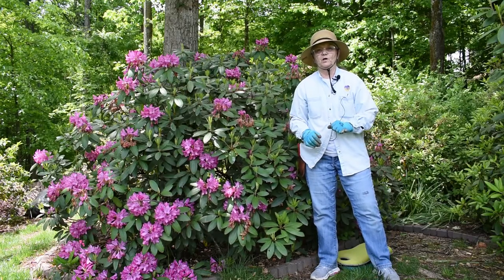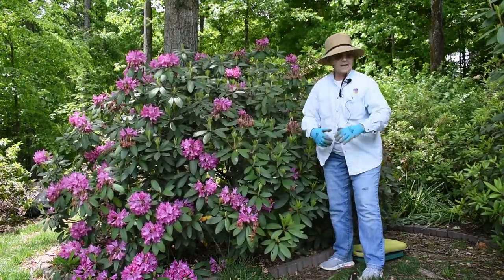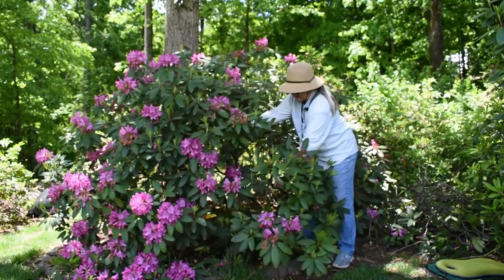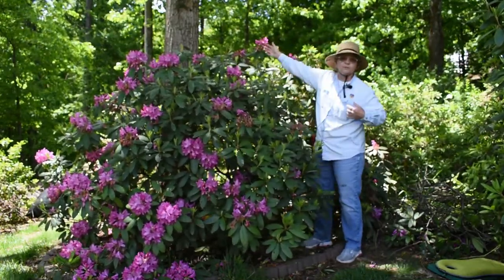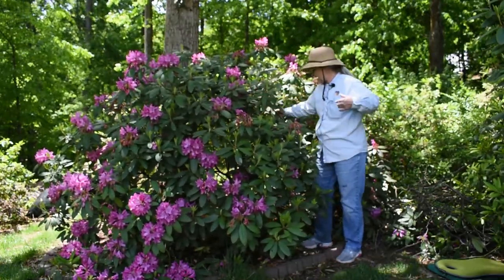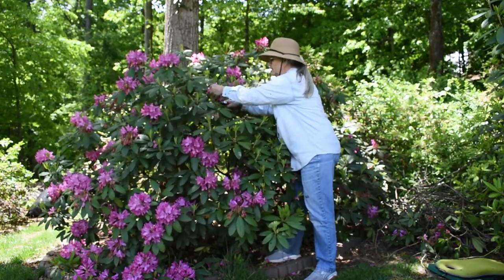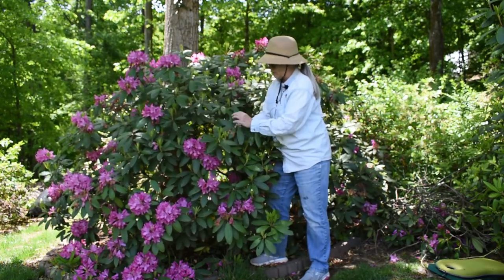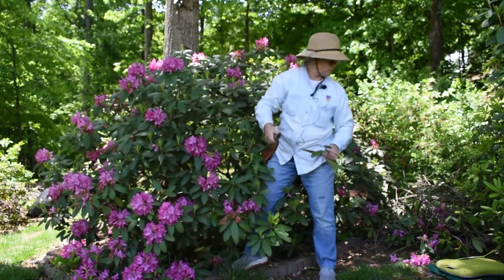Prune Like a Pro: Rhododendron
Rhododendrons do not need a lot of pruning beyond the removal of the four D's (dead, damaged, diseased, dysfunctional).  If you need to shape a rhododendron, that should be done as the blossoms begin to fade. Removal of fading blossoms will allow the shrub to put its energy into vegetative growth rathere than production of seed.

The timing of shaping rhododendrons is important if you desire spring flowers. The best time to prune rhododendrons is within 6 weeks after flowers have faded.  If you prune in the late summer or fall, the shrubs will not produce the customary spring flush of flowers.